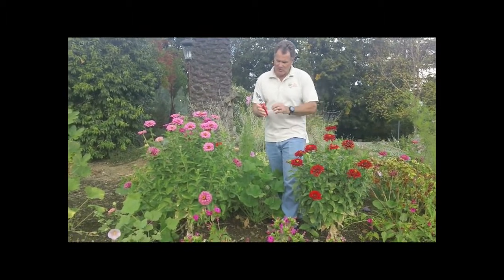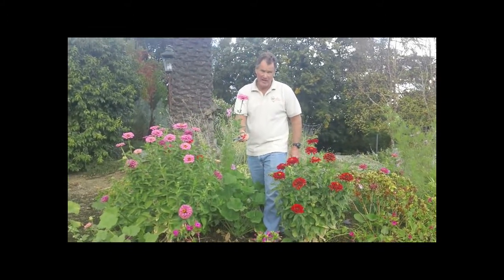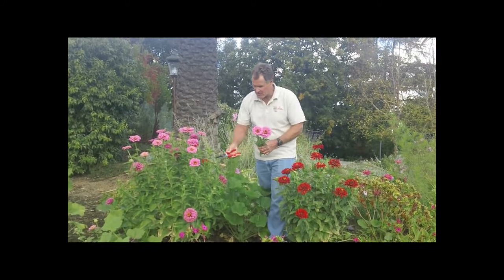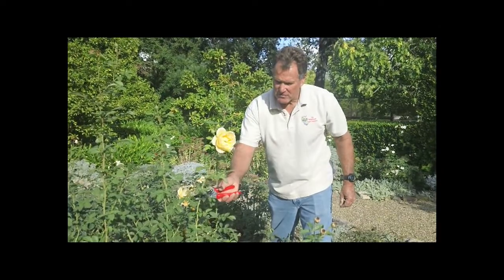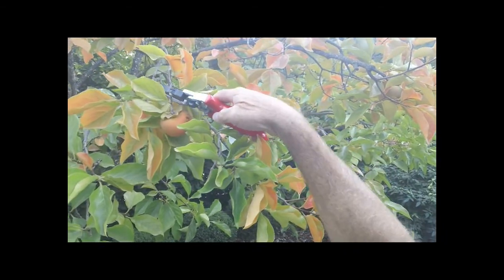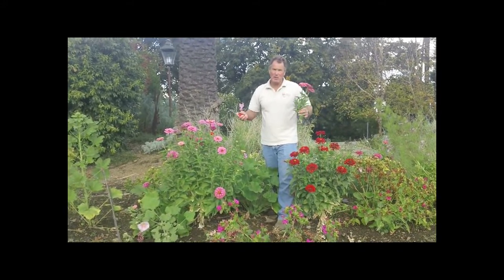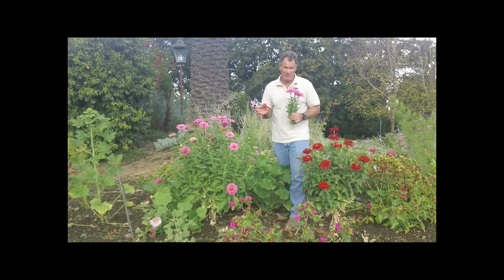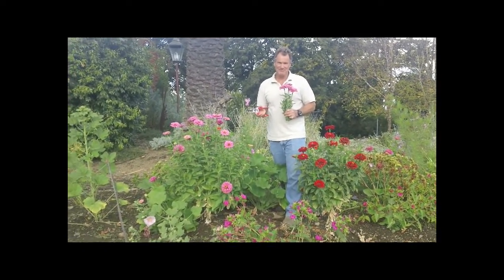Cut and Hold By-Pass Pruner 5" & 7"